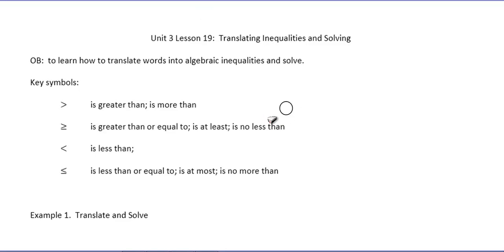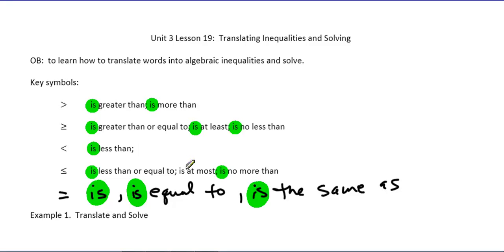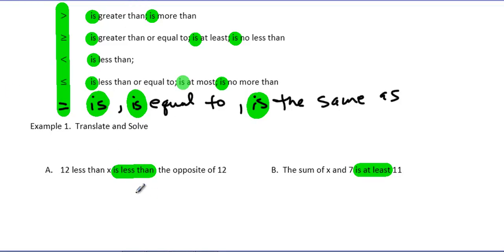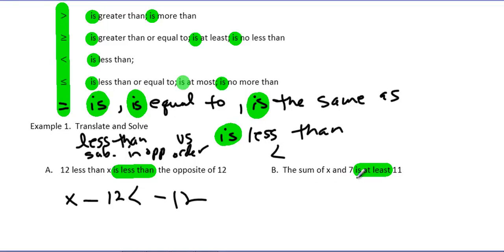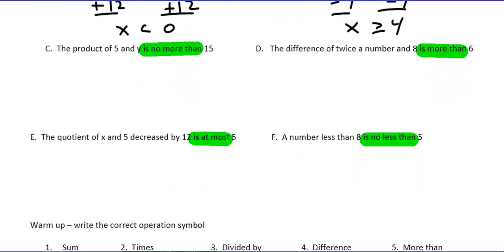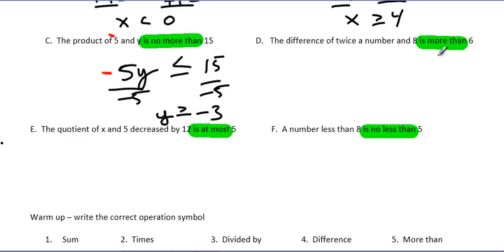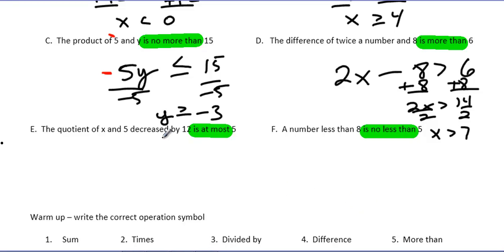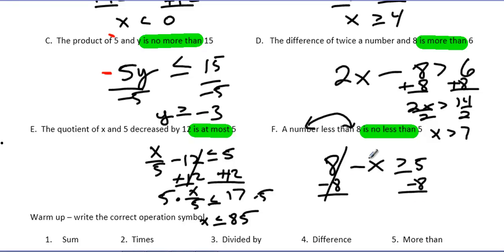Unit 3 Lesson 19 Last Video For Unit 3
Learn how to translate and solve inequalities.